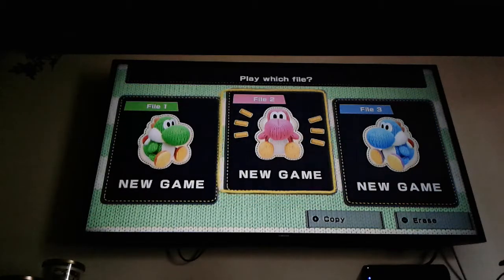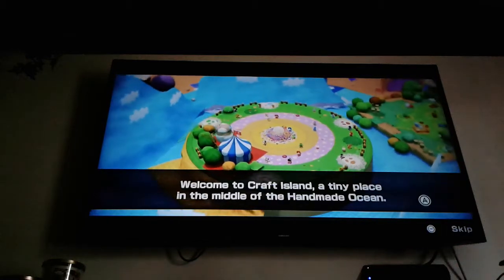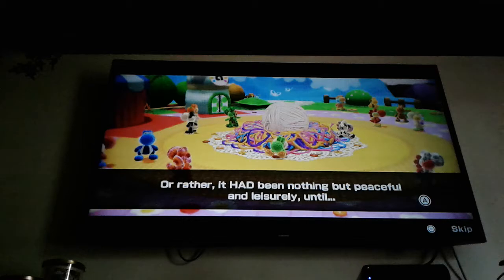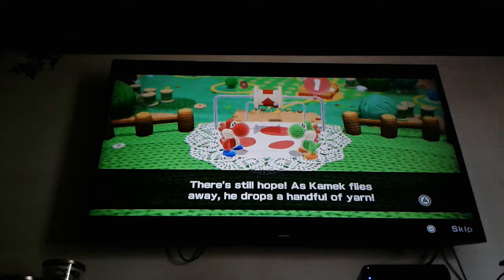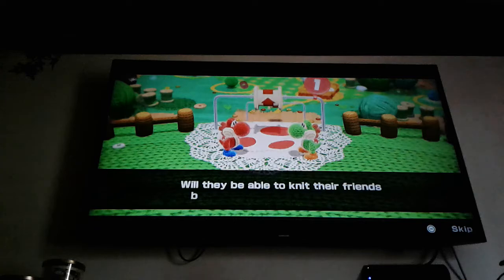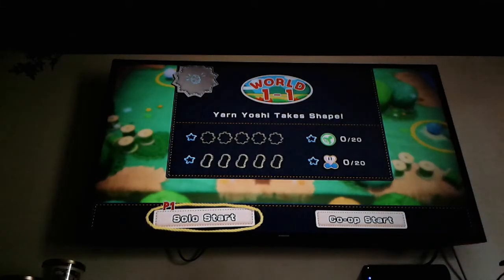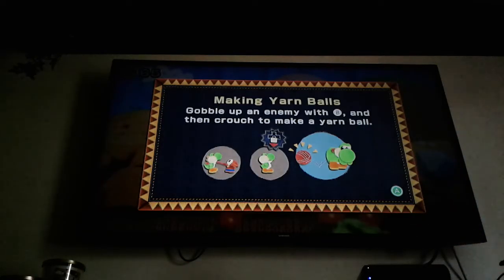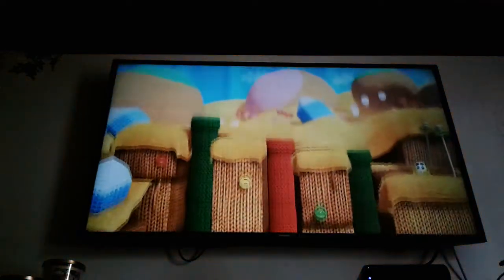Yarn Yoshi's New Adventure! Ep:1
Finally! A gaming video! And Yarn Yoshi is joining us!